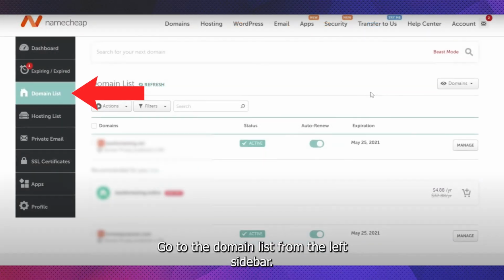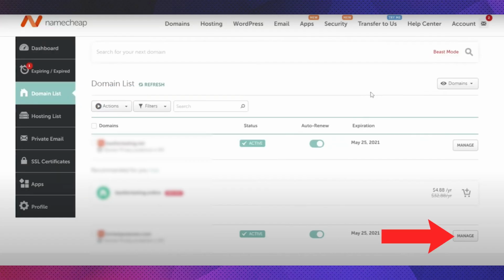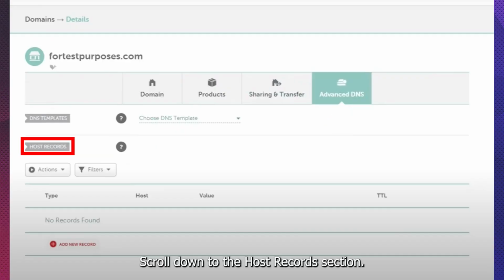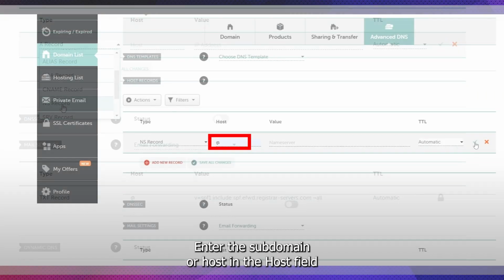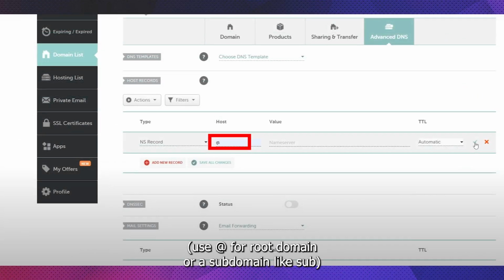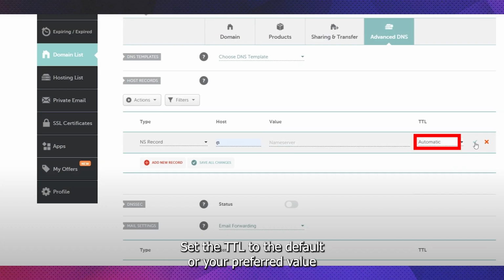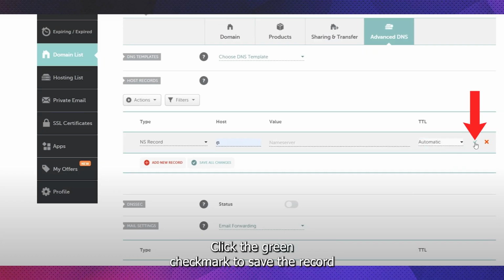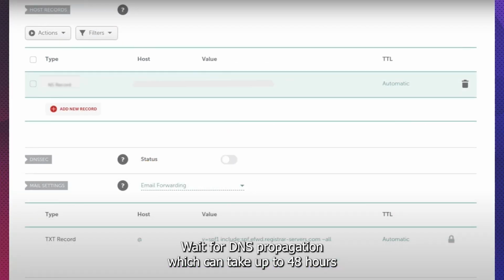How to add ns record in namecheap (2025) l Double Z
Need to update or add an NS (Name Server) record on Namecheap? 🌐 In this quick tutorial, we’ll show you how to add NS records in Namecheap step-by-step for smooth domain management.

✅ Works for domains registered in the USA, UK, Canada, France, and across Europe
🔧 Easy DNS setup for hosting, email, or custom configurations
📅 Updated for 2024 with the latest Namecheap interface

Perfect for beginners and website managers!